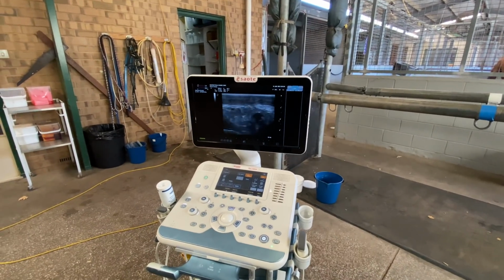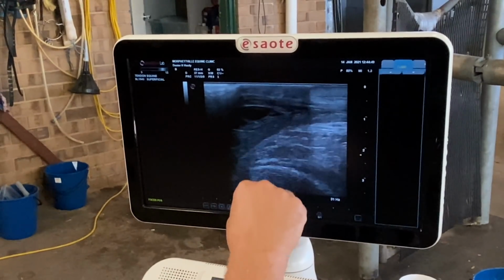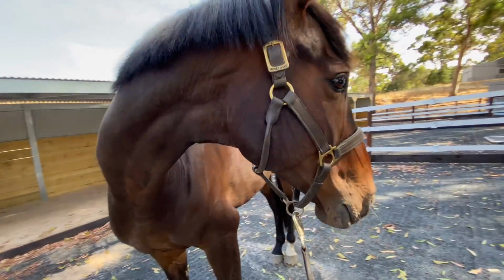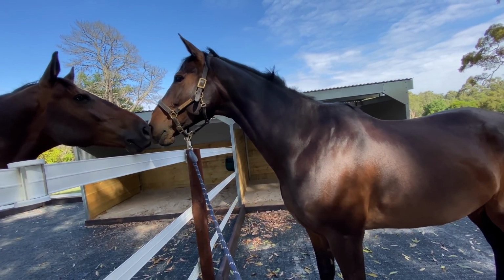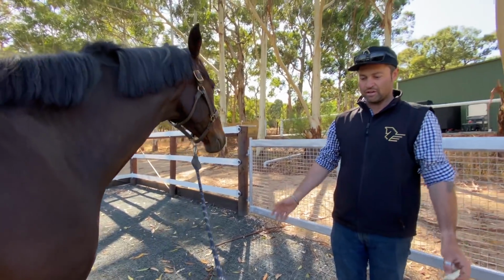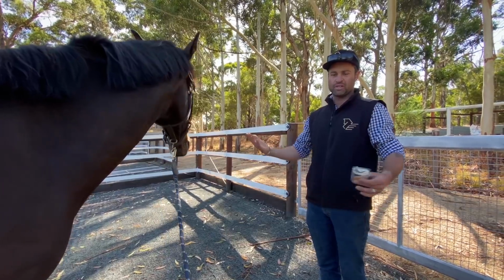My show jumper has a spa day (literally)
Thank you to Equine Advancement for this opportunity!

Hannah Lucy
CLARENDON
SA 5157